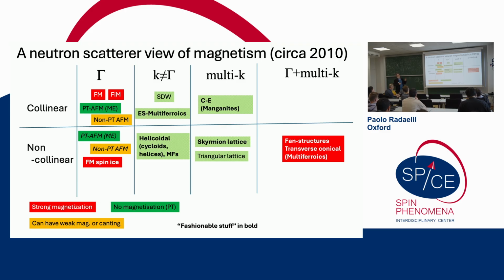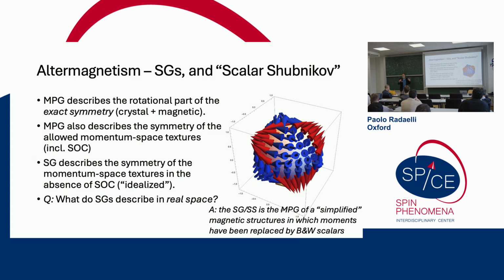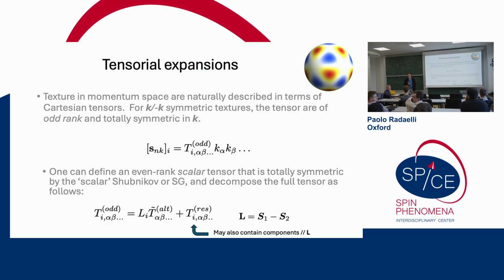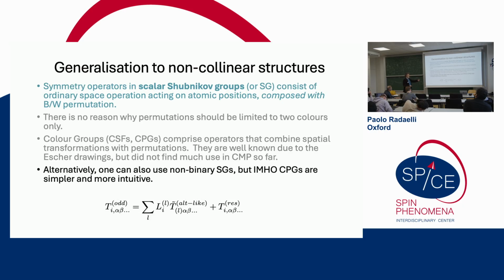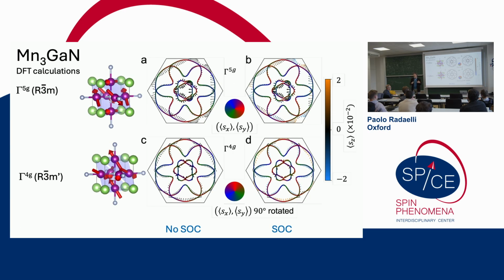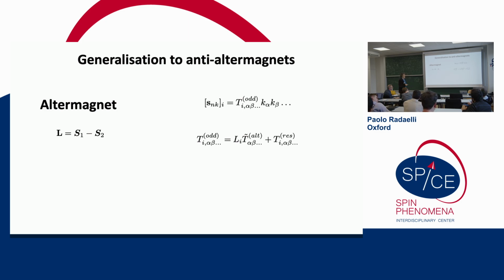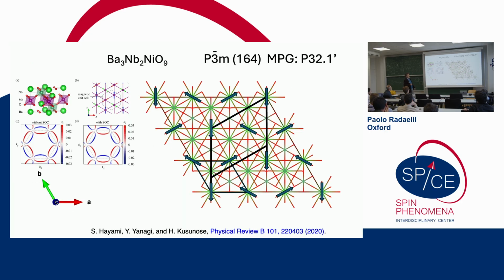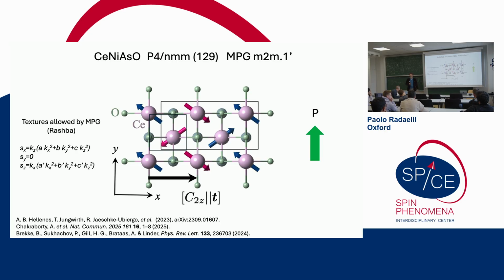Talks - Theory of Unconventional Magnetism 2025 - Paolo RADAELLI, Oxford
Altermagnetism and anti-altermagnetism in technicolor